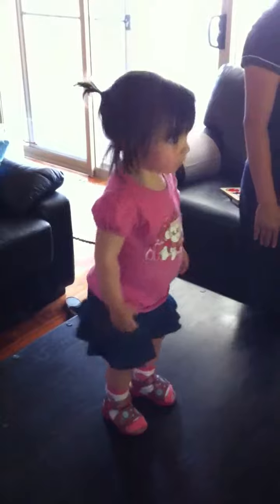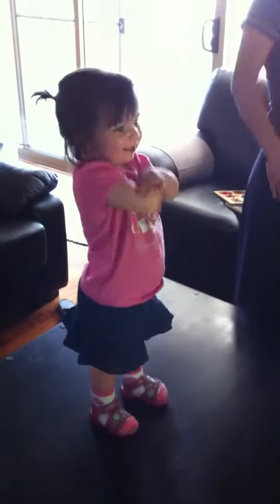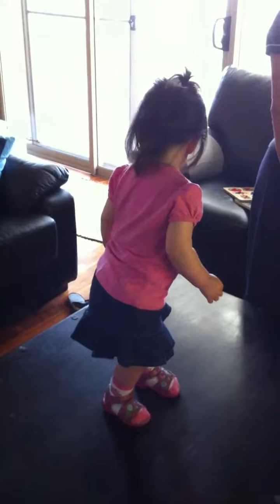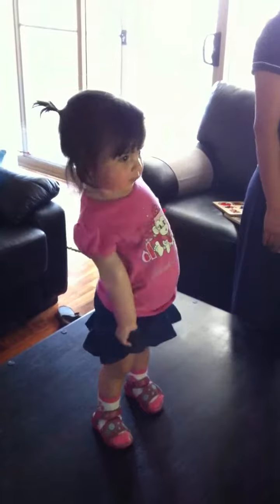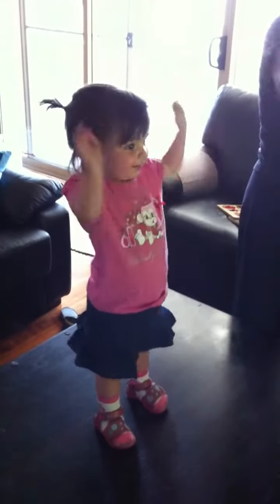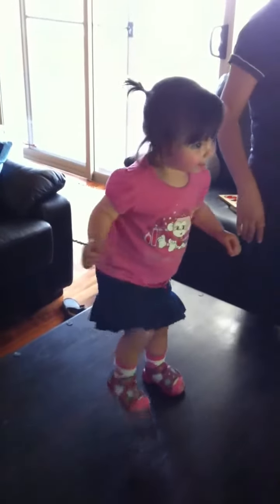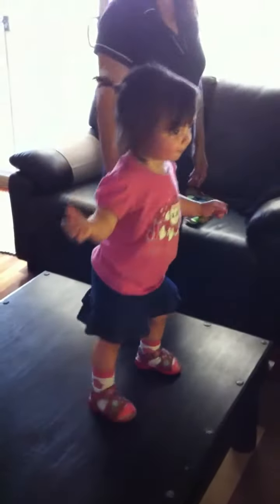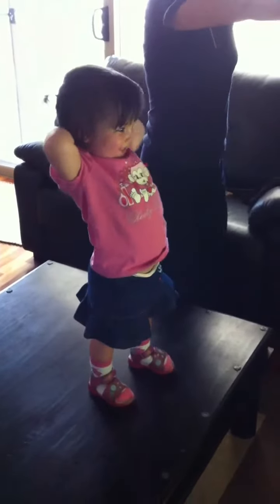Chloe dancing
Daddy's little girl learning how to dance.